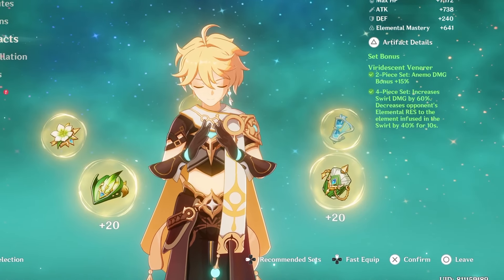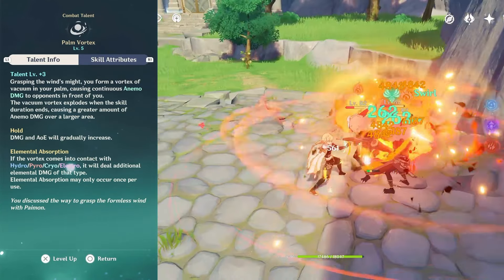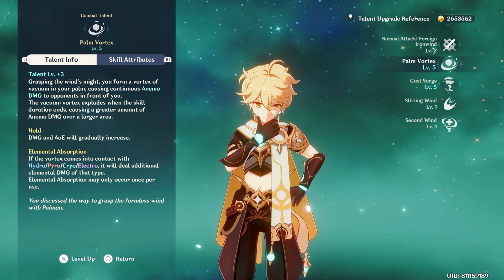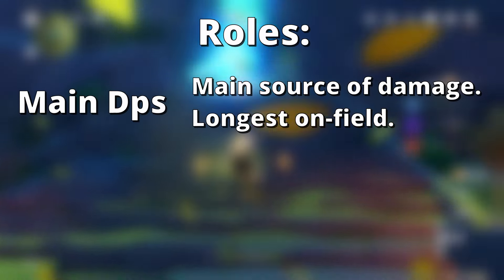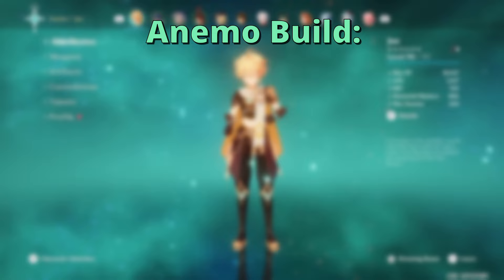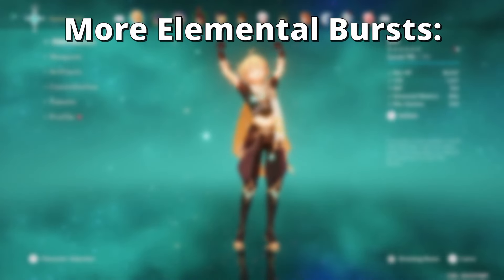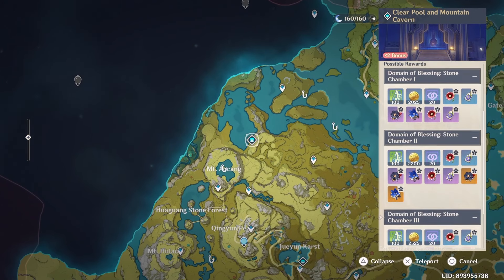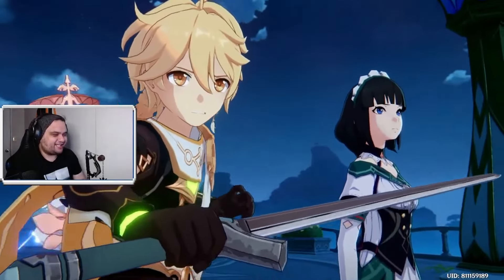New Players Guide to Building Characters in Genshin Impact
This is supposed to be the guide I promised to make in my last video almost 2 months ago lol Let me know how I did or what videos you would like to see.

0:00 Intro.
0:32 Auto/Elemental Skill.
1:07 Swirl Reaction.
1:38 Elemental Absorption.
2:12 Elemental Burst.
2:38 Roles.
3:08 Gear for Builds.
4:37 Constellations/Domains.
5:20 Build Checklist.
5:43 Hope this Guide Helps.